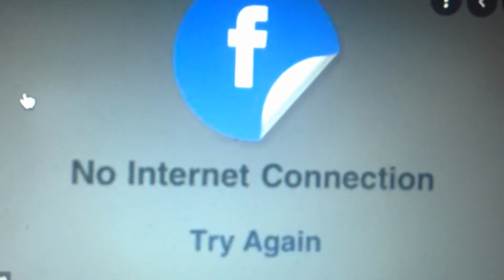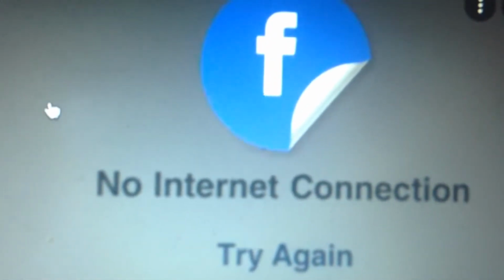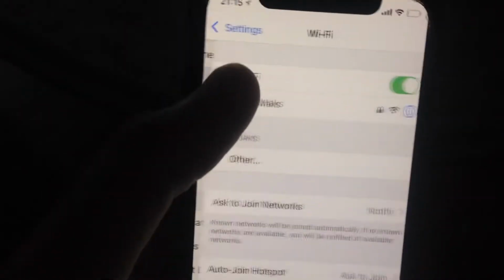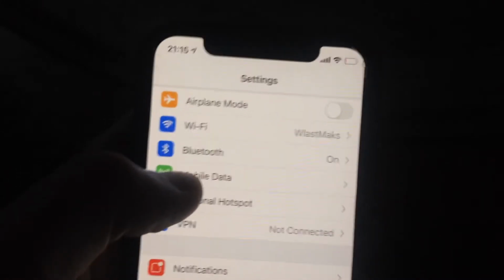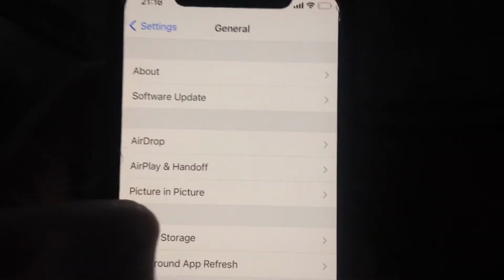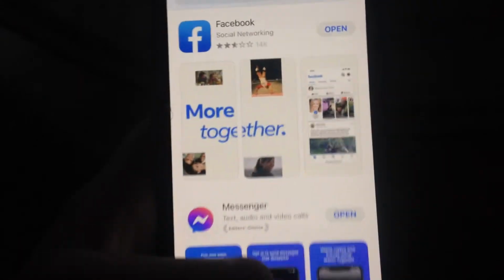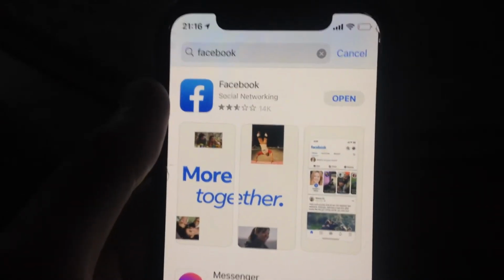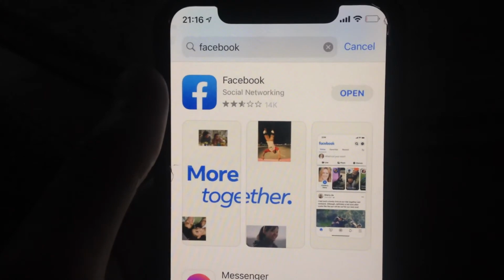Facebook No Internet Connection Fix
If you don’t know Facebook No Internet Connection Fix, this video is for you.